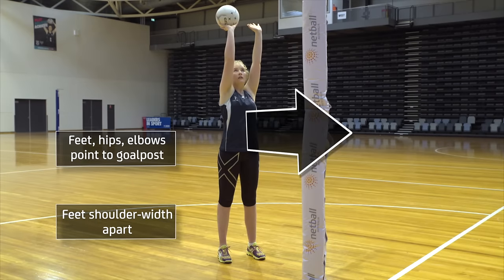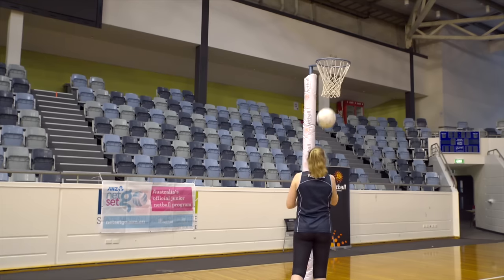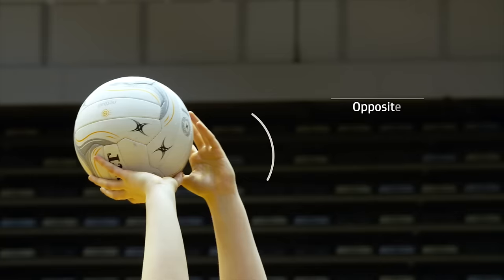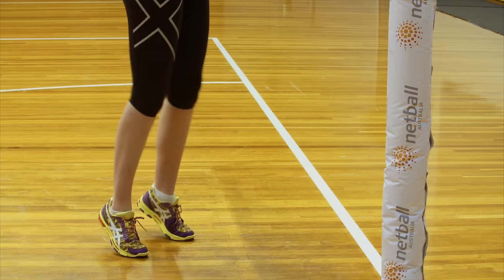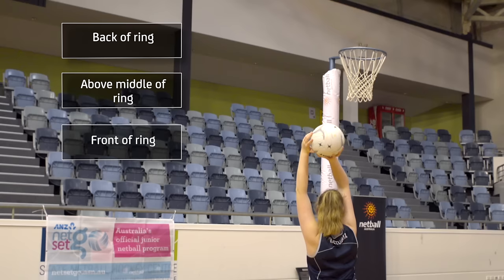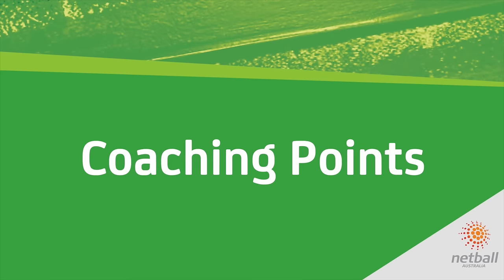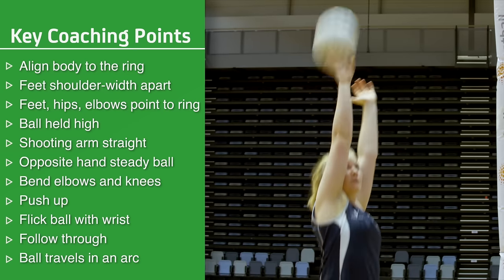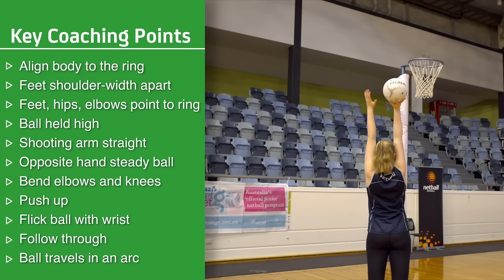Netball Shooting Skills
Foundation skills of netball. Tips and drills for coaching shooting skills.